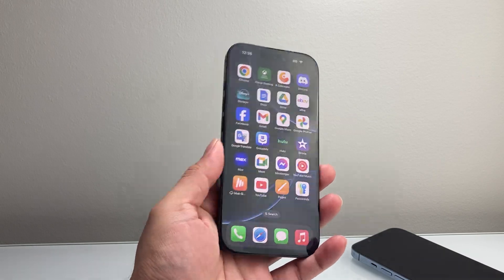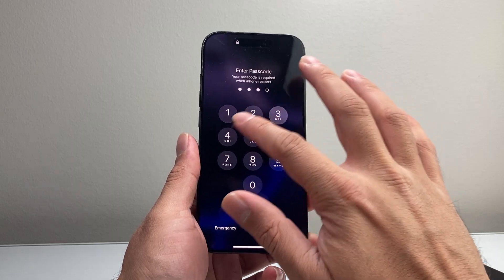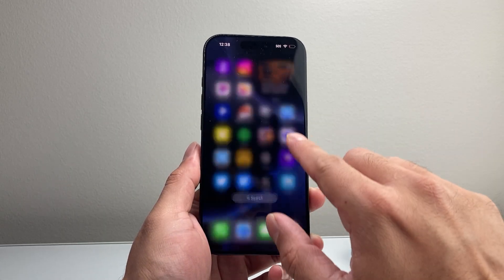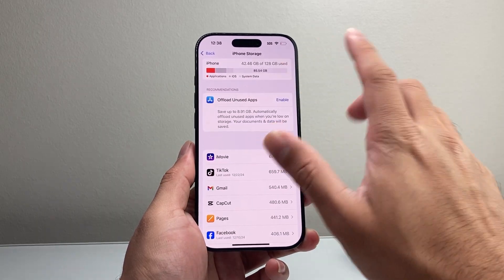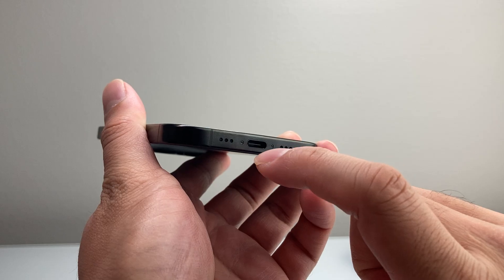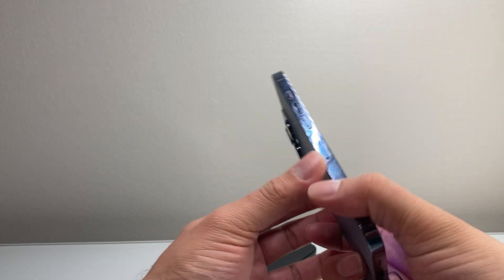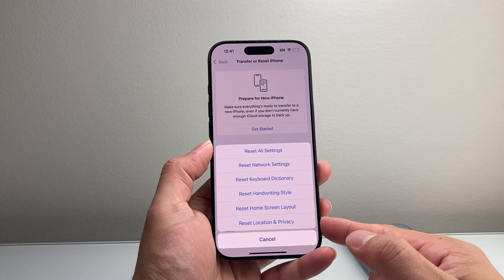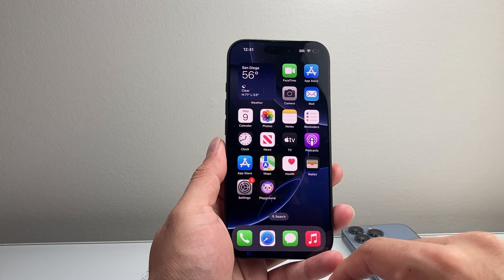How To Fix iPhone Keeps Restarting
If your iPhone keeps restarting, you will need to follow these troubleshooting steps to fix it.